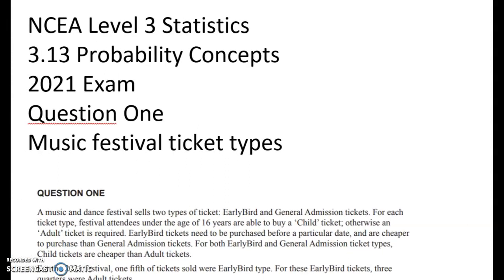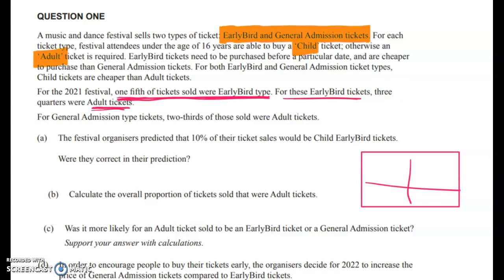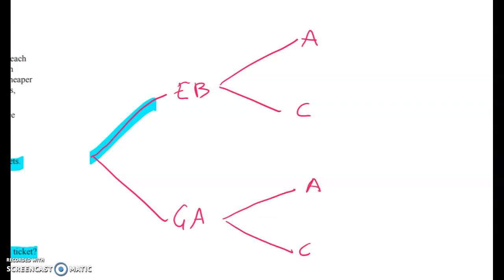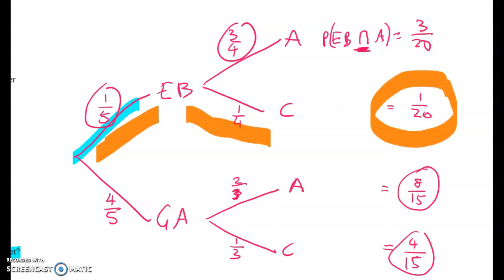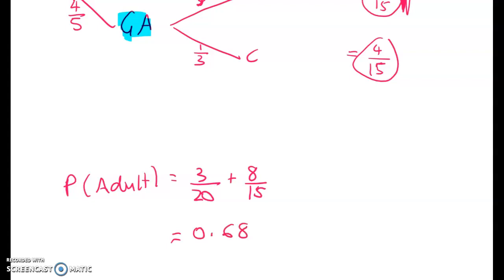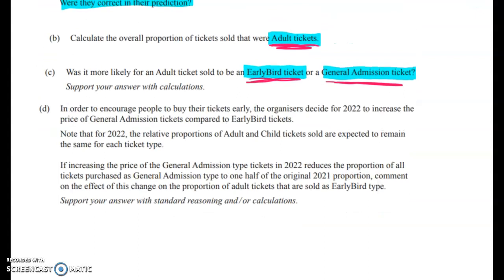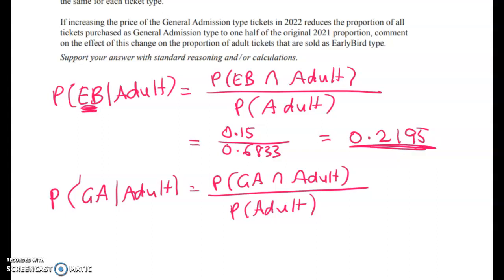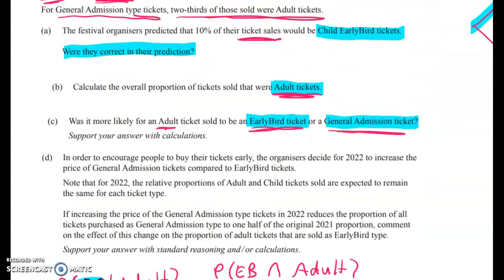Level 3 Statistics 3.13 Prob Concepts 2021 Exam Q1 PART ONE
Q1 a b c from 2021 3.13 exam. Tree diagram.
Part 2 with 1 d and e coming soon...